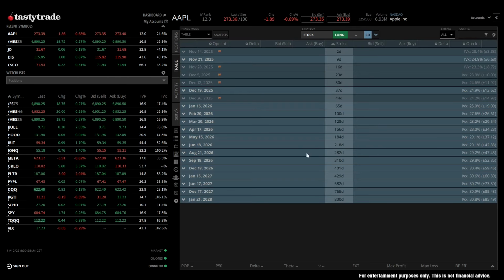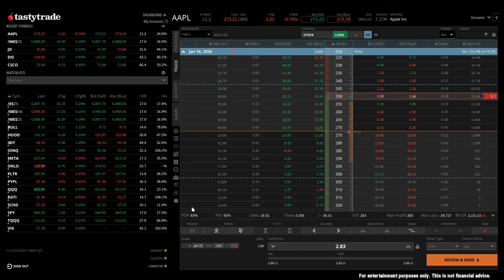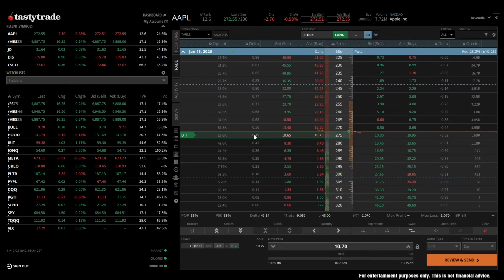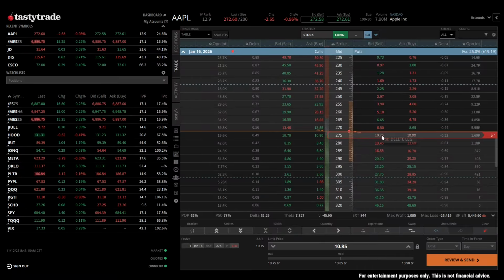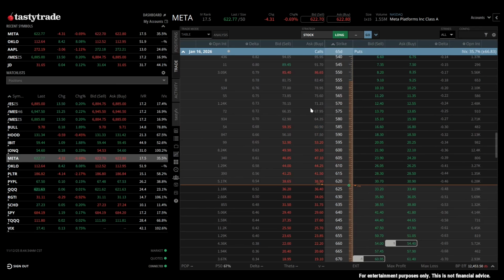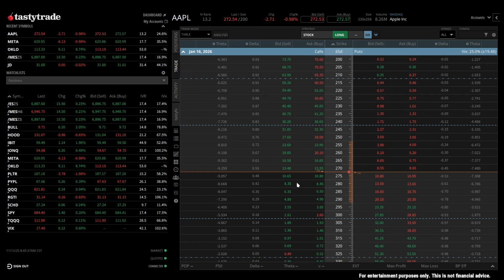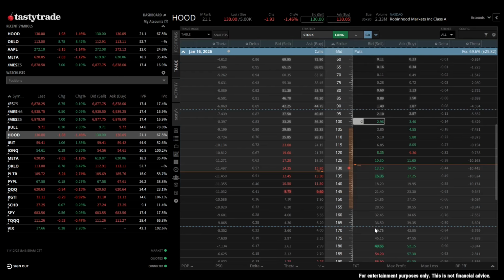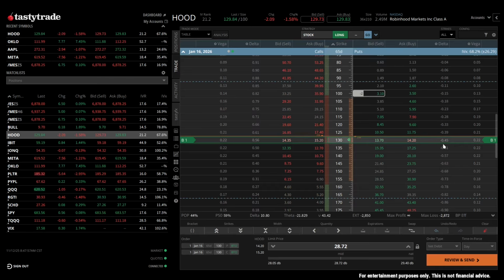Understanding Delta, Theta and Vega (The Option Greeks)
A recent discussion we had on the 'dtoptions' Discord about the option greeks (delta, theta and vega) and understanding how they affect your option trades.